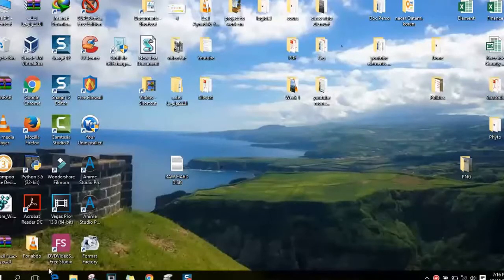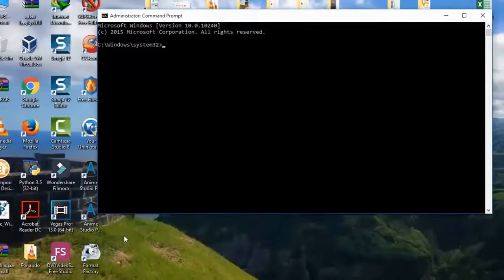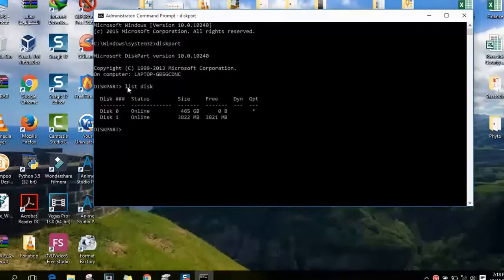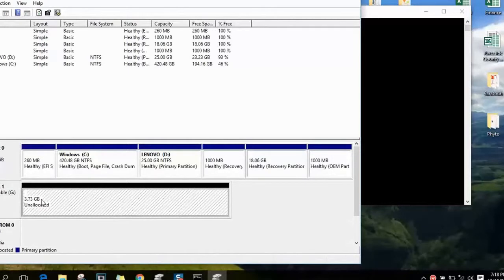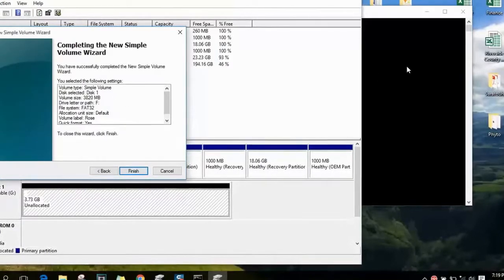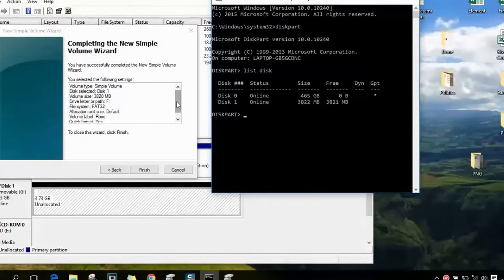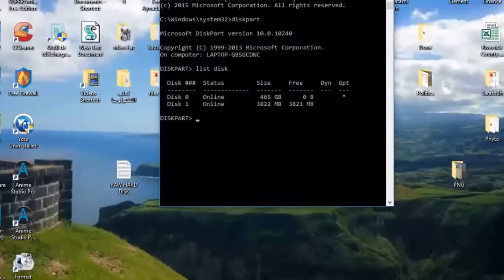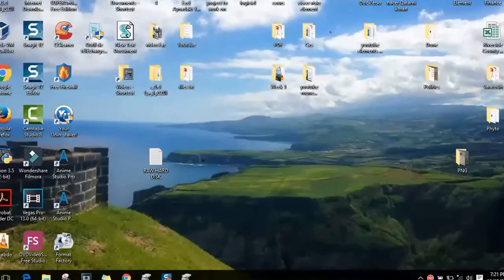how to fix usb flash drive